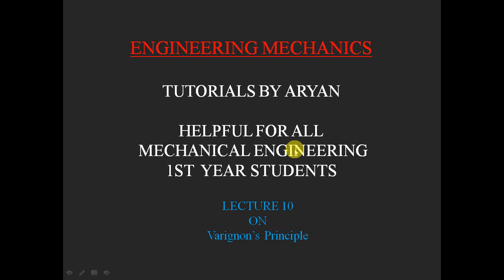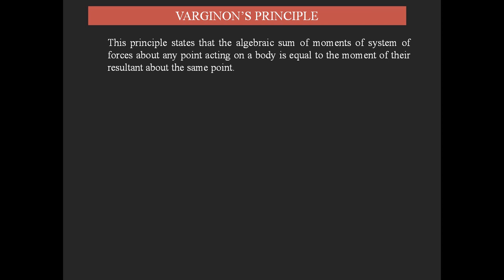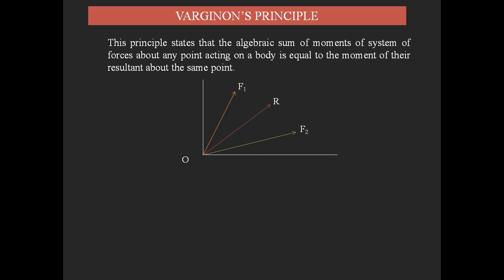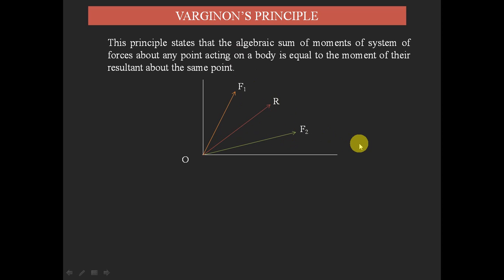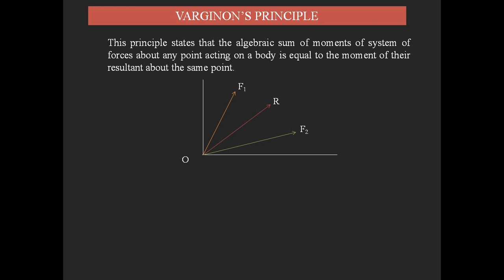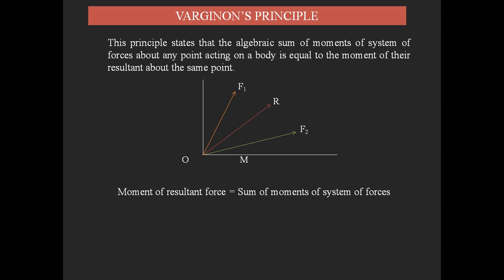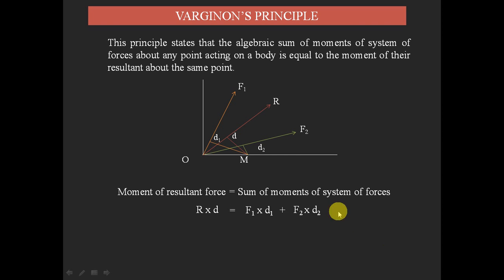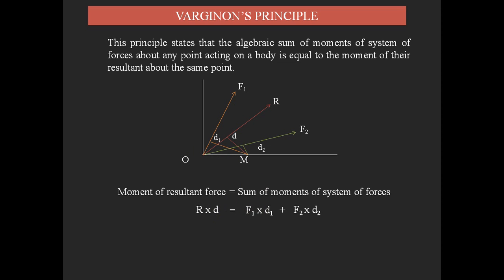Varignon's Principle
Varignon's Principle on Moments of forces